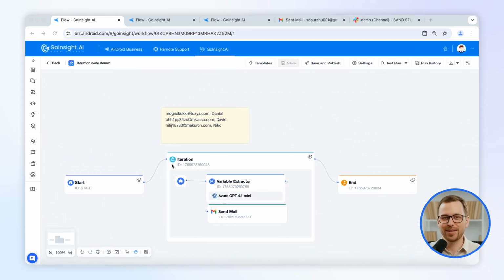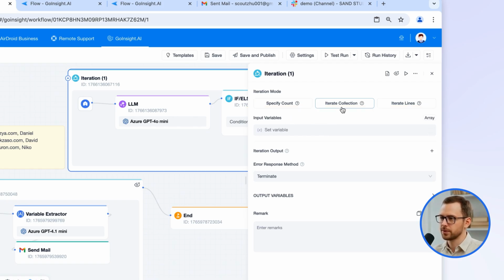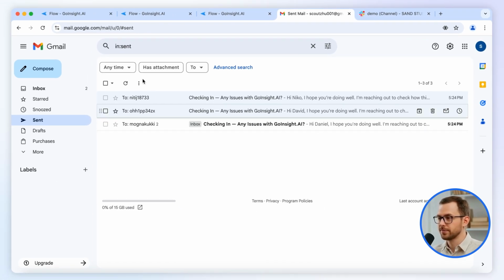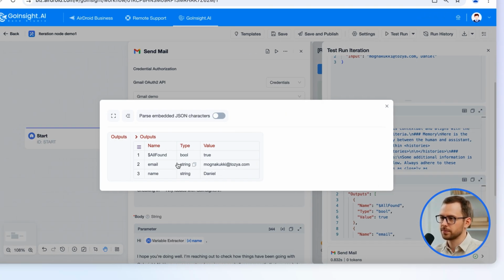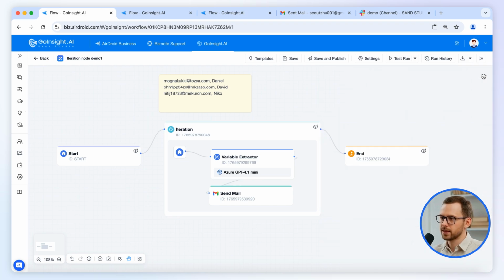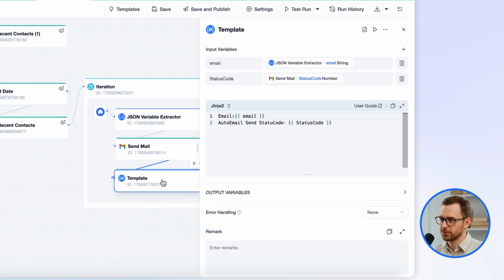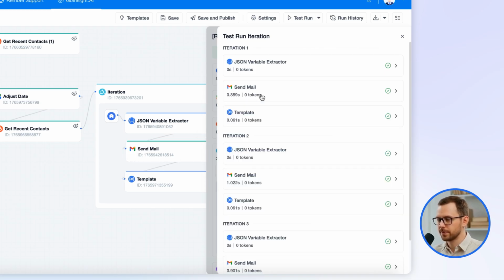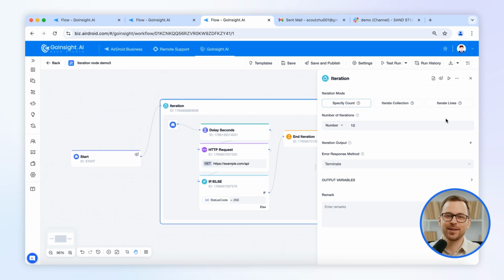EP9 Iteration Node, One Click Automation for Repetitive Enterprise Tasks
Master the Loop node to eliminate repetitive manual work. Learn three loop modes and real-world use cases that save hours daily.